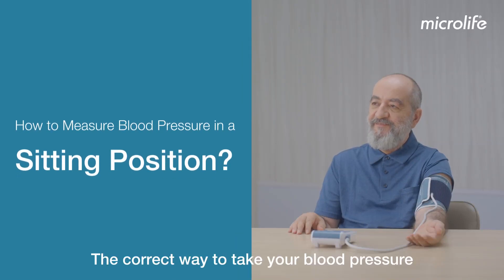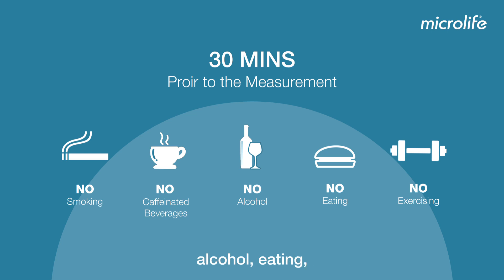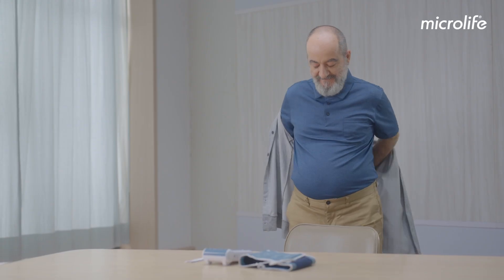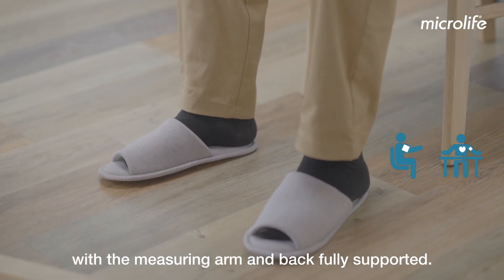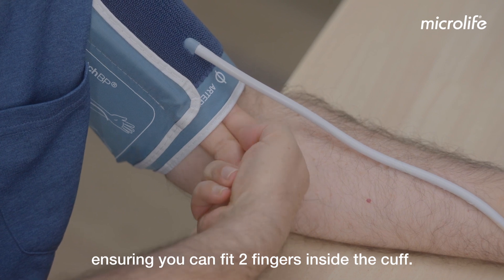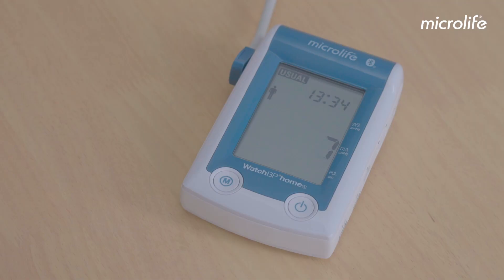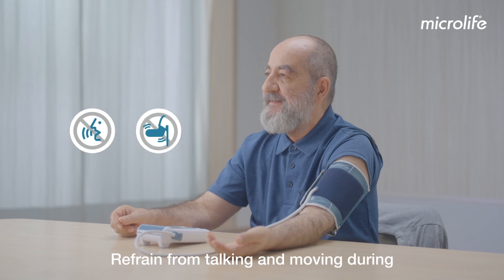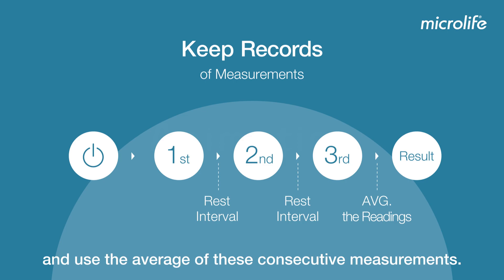How to Measure Your Blood Pressure?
Follow the steps to get an accurate reading for further diagnosis and treatment.

0:00 Intro.
0:08 Preparation
0:35 During Measurement
1:24 Get Accurate Readings